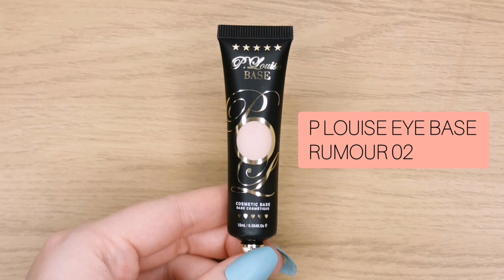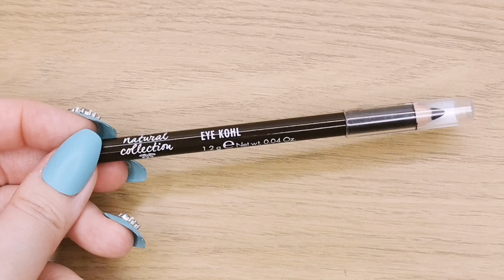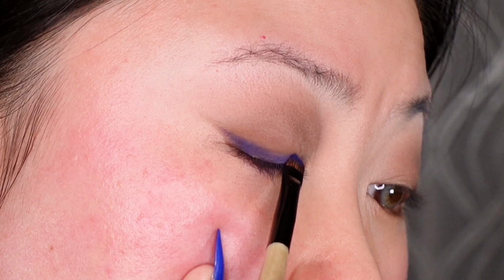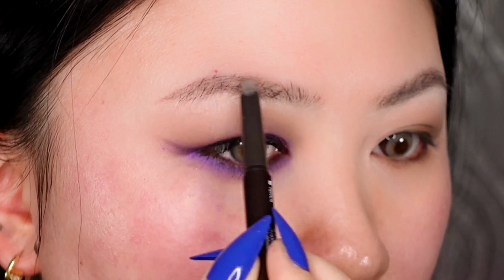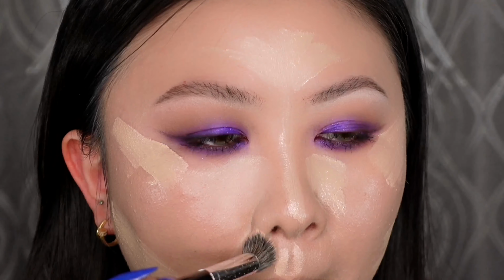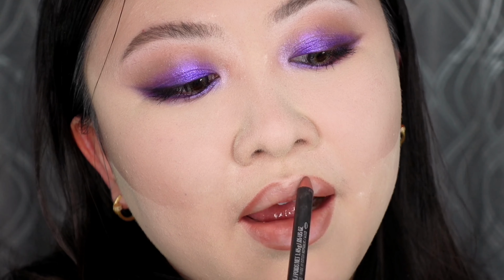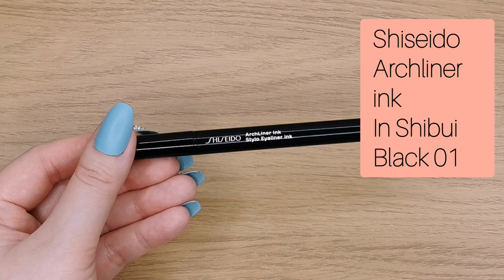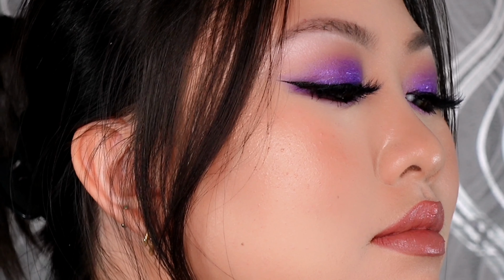FULL GLAM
In todays video, I'm doing a full glam beat! Purple smokey eyes pair with big lashes and nude lips. We are going all out baby!

Products:
Face:
🔸 Missha M BB cream shade 23
🔸 Bobbi Brown full coven concealer: Ivory
🔸 SMASHBOX primer water setting spray
🔸 Too Faced loose setting powder in translucent.

Eyes:
🔸 ANASTASIA Beverly Hills Alyssa Edwards eyeshadow pallete.
🔸 Natural collection eye kohl in brown
🔸 Shiseido archliner in shibui black 01
🔸 Naked cosmetic 6 quad pigment Ivory 01

Cheeks:
🔸 Tom Ford glow bronzer 02 Terra
🔸 Makeup forever artist pallete blush.

Lips:
🔸 MAC lips pencil in Whirl
🔸 MAC Powder kiss in Sultry move

Extras:
🔸 Mink&Co lash in 3D Eminence.
🔸 Tweezers
🔸 Duo lash glue in clear
🔸 Mehron powder puff

Tools:
🔸Bobbi Brown Full Coverage brush
🔸 SEPHORA PRO AIRBRUSH CONCEALER brush.
🔸 Bobbi Brown Powder brush
🔸 Scott Barnes blending brush 62
🔸 Bobbi Brown ultra fine liner brush
🔸 Bobbi Brown smokey liner brush
🔸 Bobbi Brown eye smudge brush

Contact lens from Olens Scandi in Light gray.